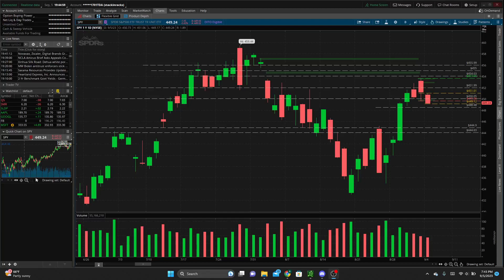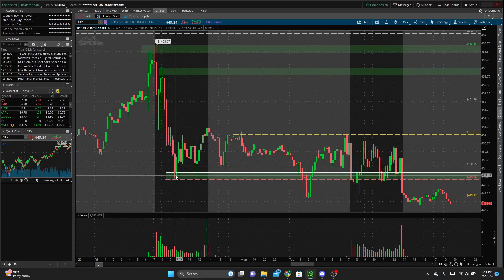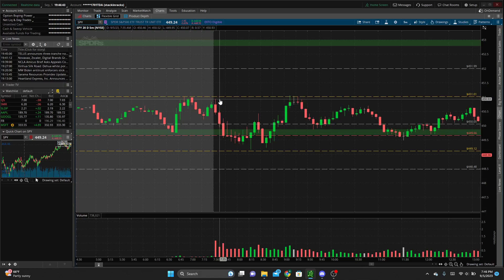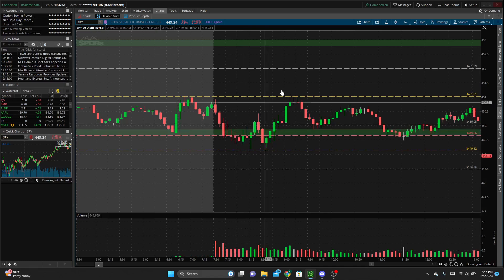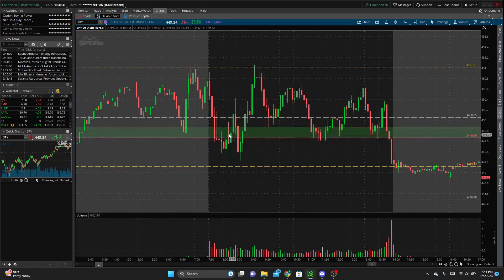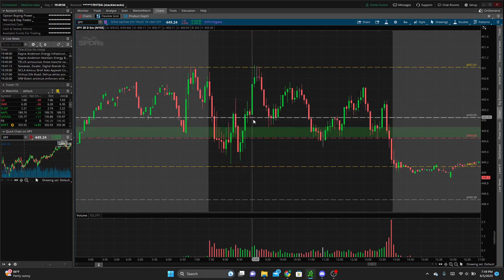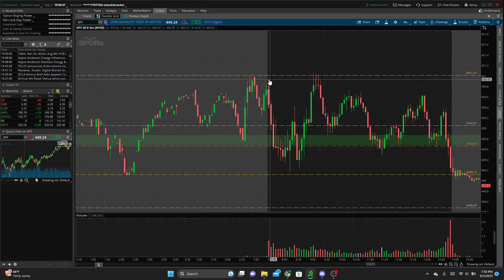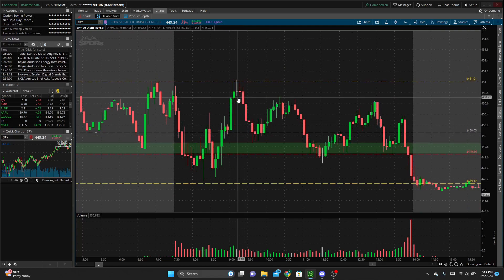Difficult Day To Trade - Day Trading Recap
A review of the one trade that I took today on SPY. Ended up hitting my stop loss and I ended the day red. The morning was pretty choppy and difficult for me to read, but I liked my chances on the trade I took. Sometimes they just don't work out!

I day trade live every morning, come join me!